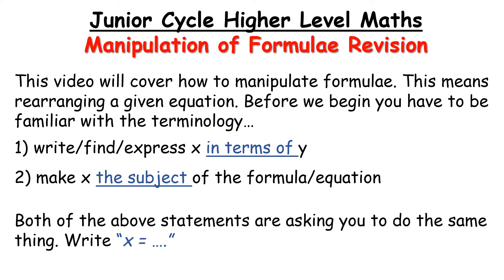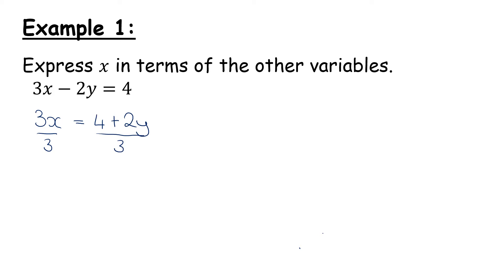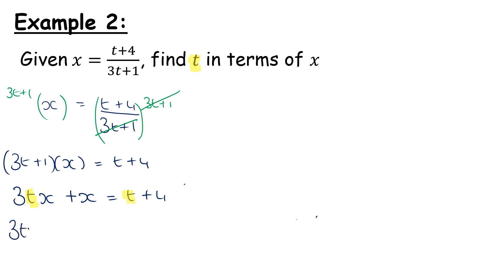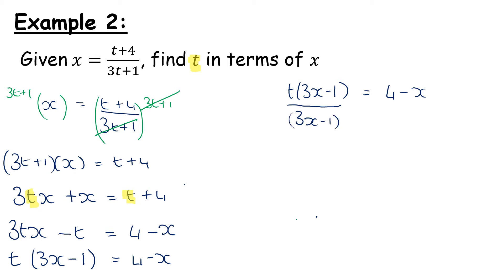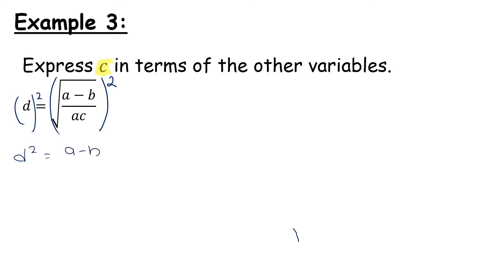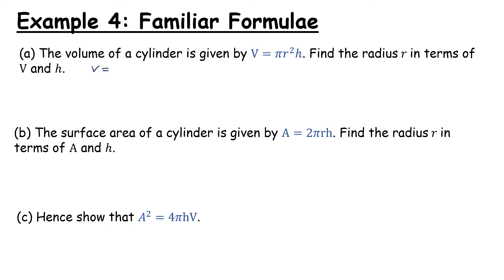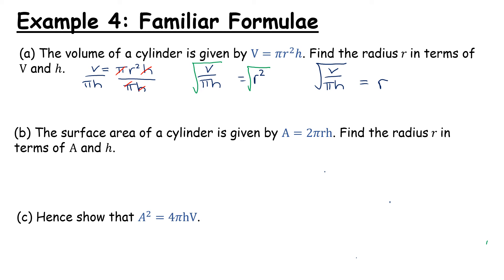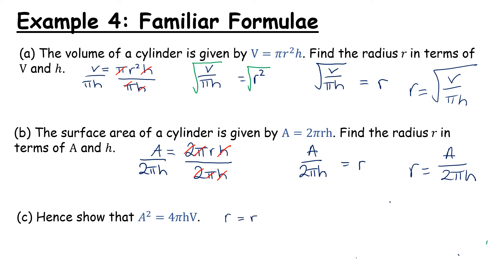JCHL Revision - Manipulation of Formulae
This video will cover how to manipulate formulae. This means rearranging a given equation. Before we begin you have to be familiar with the terminology…
 write/find/express x in terms of y
 make x the subject of the formula/equation

Both of the above statements are asking you to do the same thing. Write “x = ….”